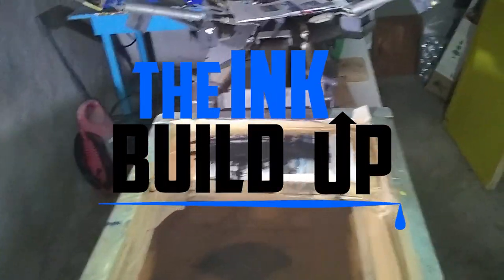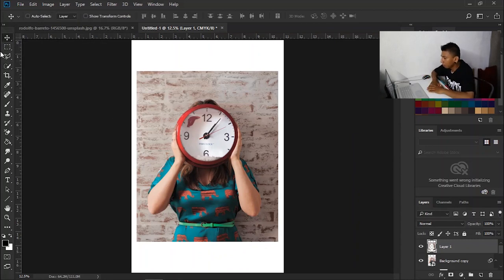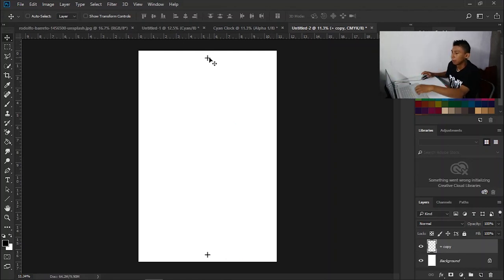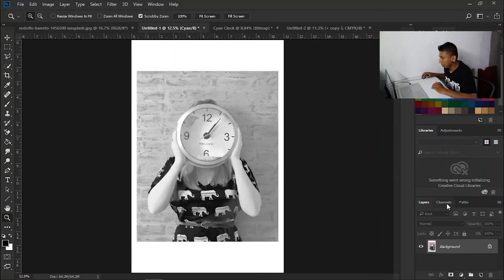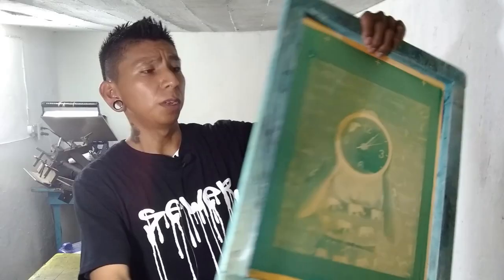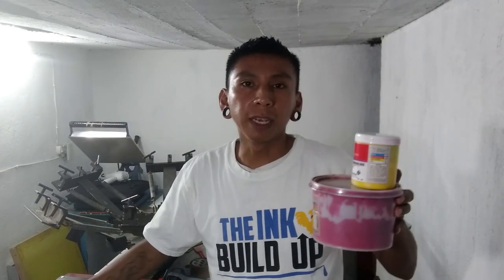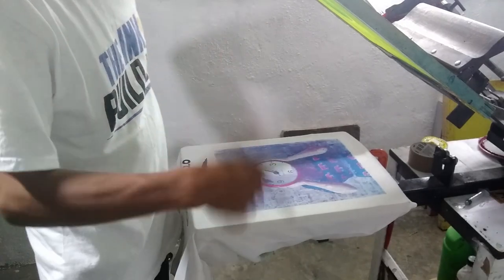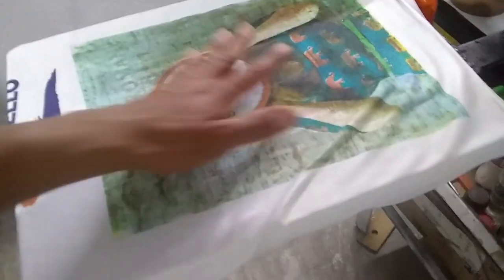Doing a CMYK Print | From Start to Finish (2nd Attempt)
I gave CMYK another attempt. Watch as I show you how I did it from Start to Finish. Now this is my second attempt on doing a cmyk print, the results weren't exactly how I wanted them but still had a better result from my first attempt. I would really love if I can get some feedback on this. This print is not something one can learn right away, this will take many attempts with full of errors to Build Up a special technique. Hope you enjoy(despite it being long video) and looking forward to some feedback Amigos.

Set of Squeeges:

Gold Up Aluminum Screens:

50w UV LED Light:

Wacom Tablet:

Laser Temp. Gun:

My Phone Tripod:

If you're interested in helping me grow my shop.

Amazon Wish List: